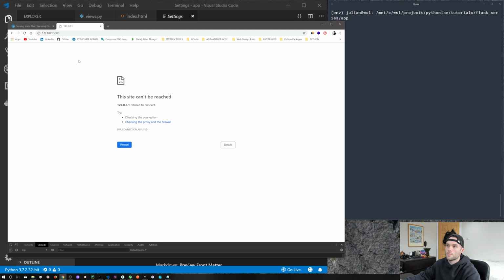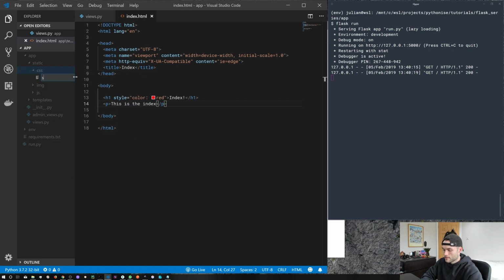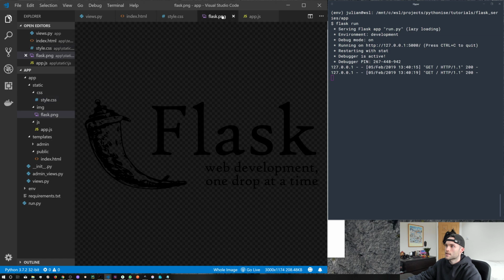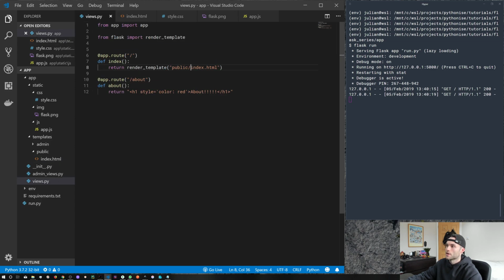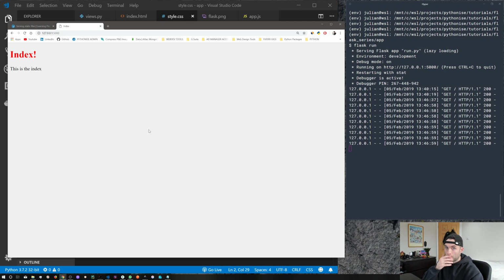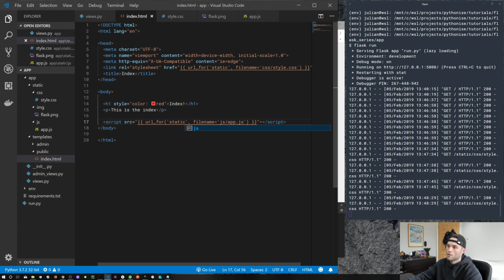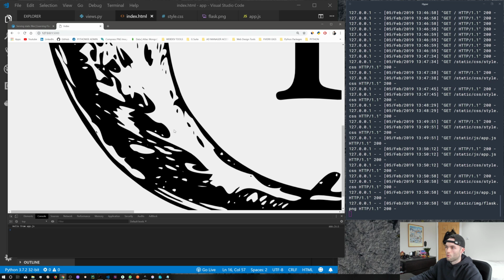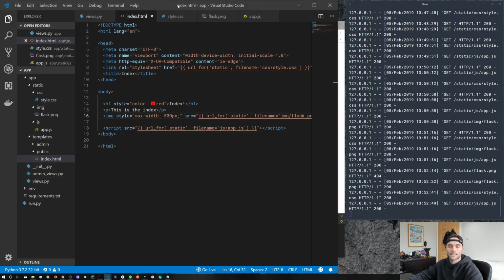Serving static files with Flask - Python on the web - Learning Flask Series Pt. 4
In this episode, you'll learn how to work with and serve static files with Flask, including JavaScript, CSS and images.